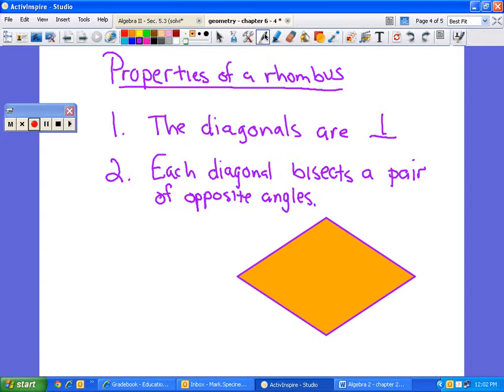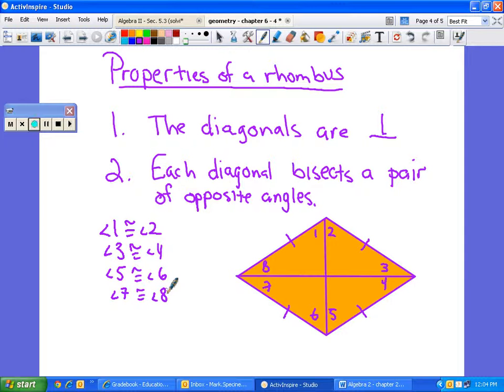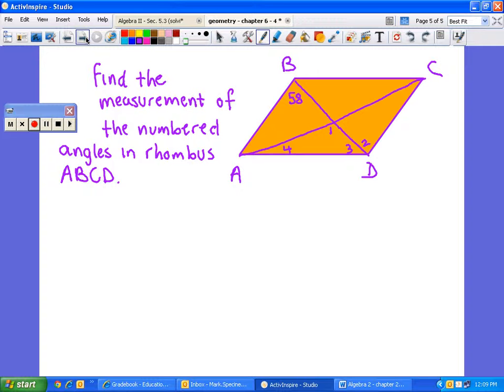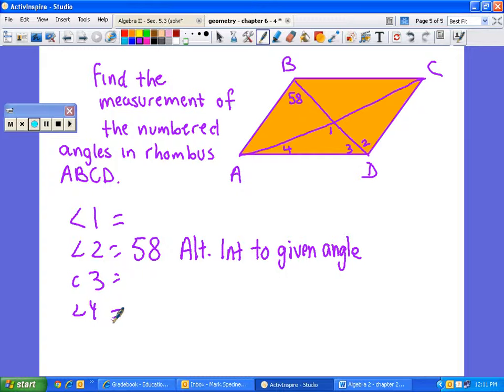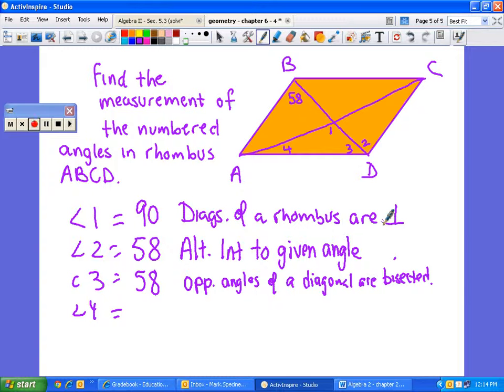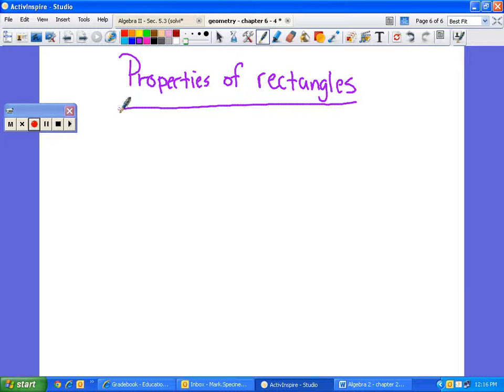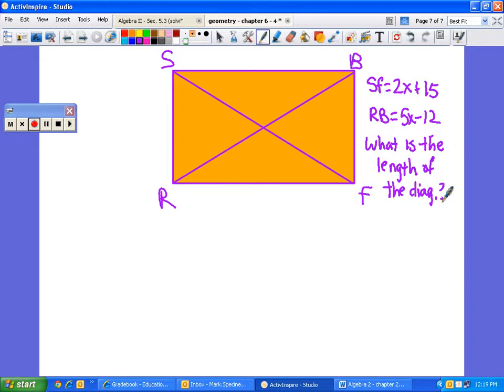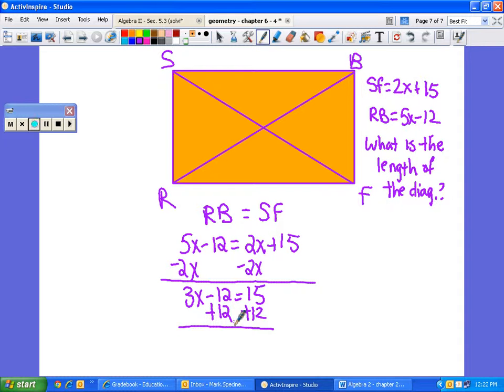video lesson geom 6 4 rhombus, rect , square day 2